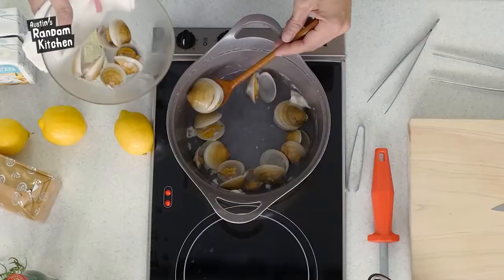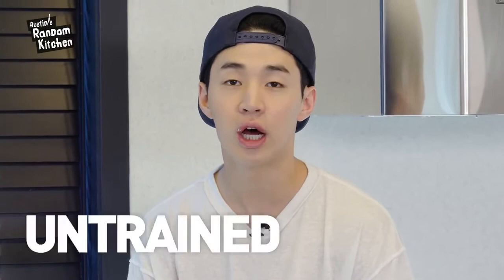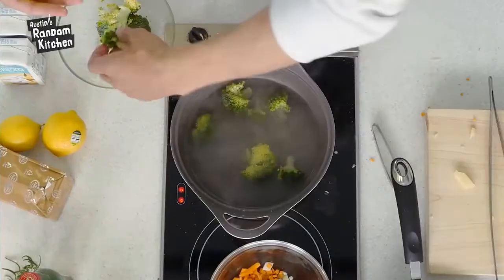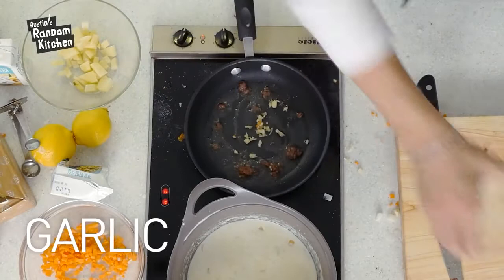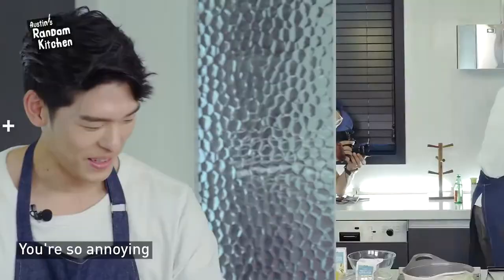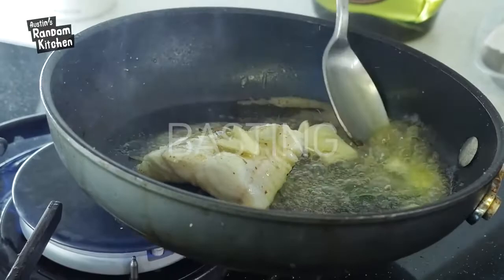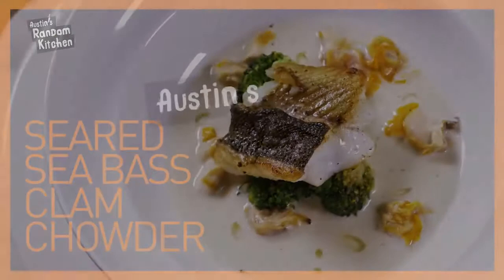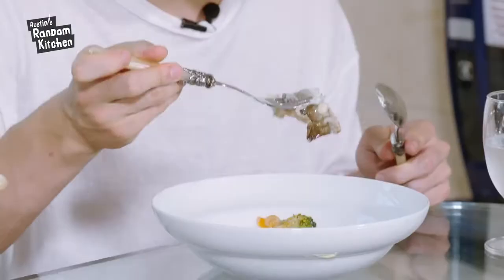[917Crew] KSTYLE TV Random Kitchen Cooking for my friend Henry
KSTYLE TV Random Kitchen Cooking for my friend Henry (2016.11)

Austin’s crashes Henry’s house and even though they’re like “tom and jerry” most of the time, Austin knows what foods speak to Henry!
While Austin is busy in the kitchen cooking some Sea Bass, Henry is right next to him writing up some “hunger-led” lyrics!

YOU THINK WE MAKE

917crew는 각기 다른 개성을 가진 비디오그래퍼, 포토그래퍼, 디자이너, 뮤지션 등이 만나 다양한 콘텐츠를 만들어가며 기존에 없던 형태의 미디어 아트를 추구하는 아티스트 크루입니다.

917crew is artist crew you never seen before, working with film makers, photographers, designers, and musicians who has different personalities to create a variety of content.